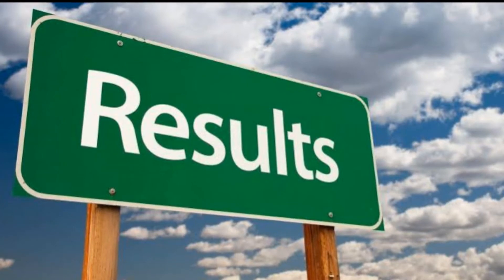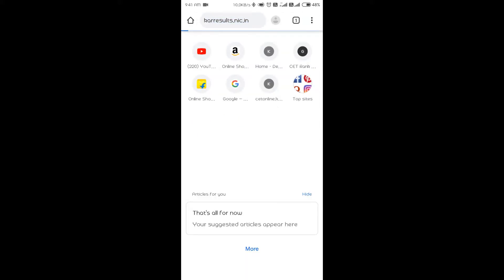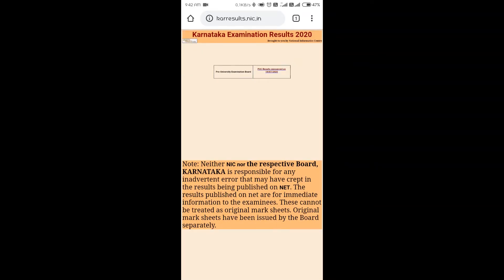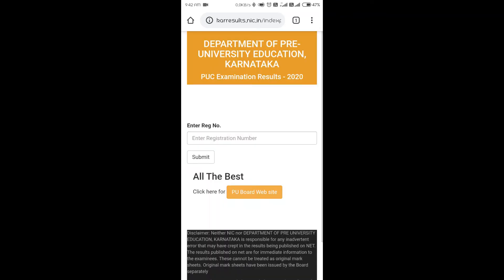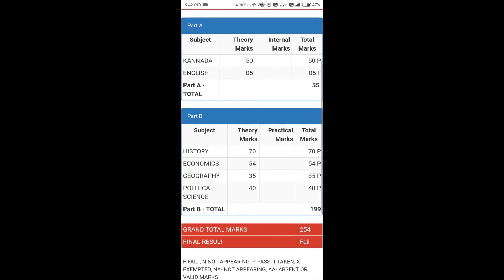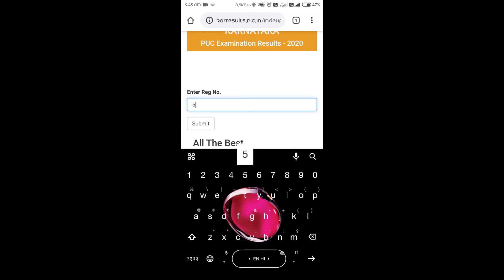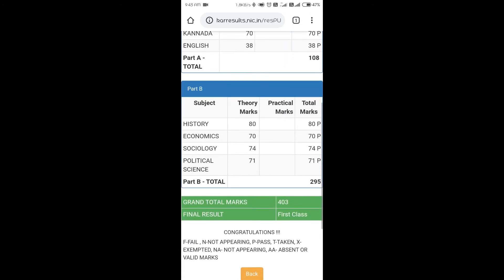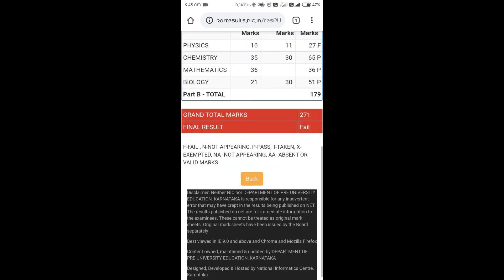sslc karnaraka 2020 result how to check?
Hi there!
This are the equipments which I use to make my videos